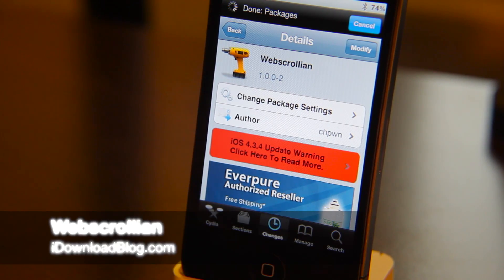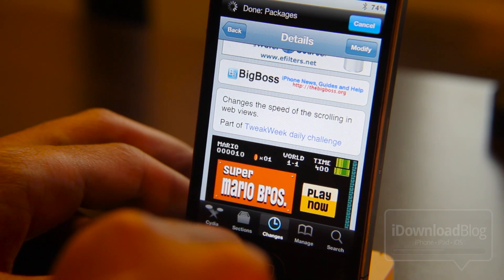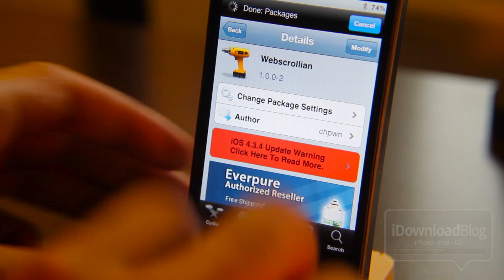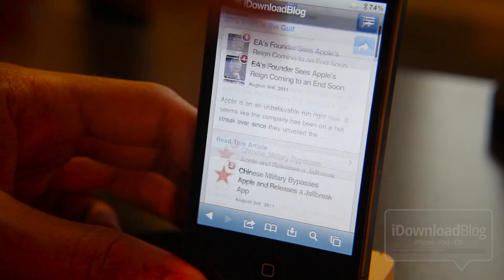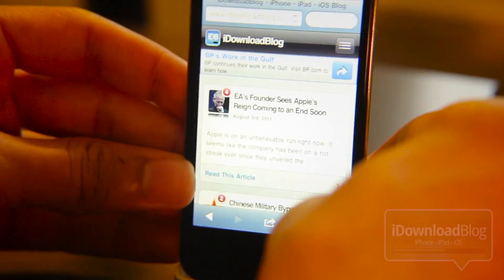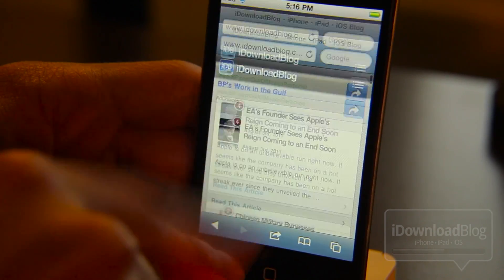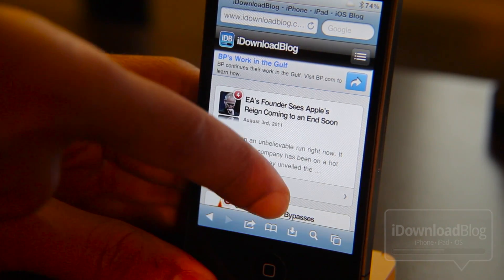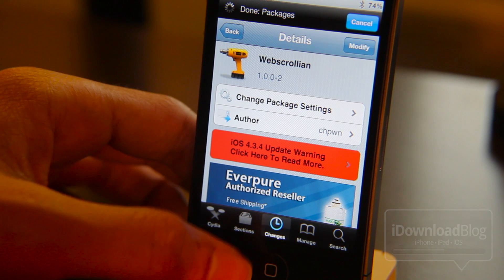'Webscrollian' Brings Much Faster Scrolling to Safari for Free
Like this video? Share on Twitter!

Webscrollian is a new TweakWeek tweak from chpwn that enables a higher scroll rate for Safari. It's free on the BigBoss repo, and I highly recommend you try it.

About iDB